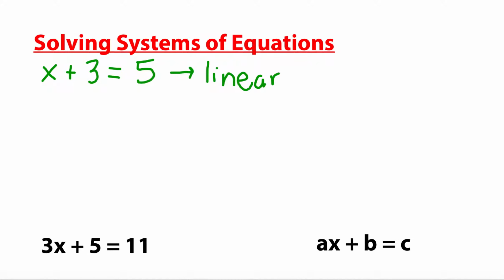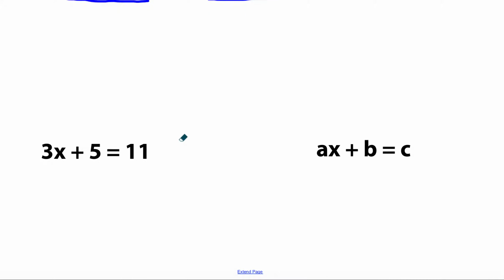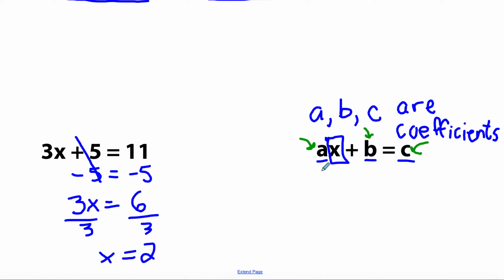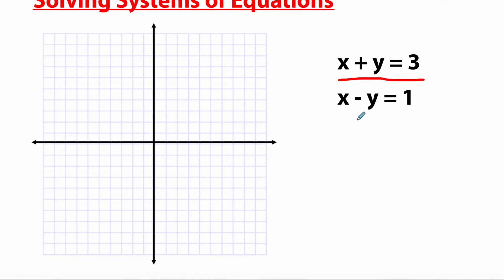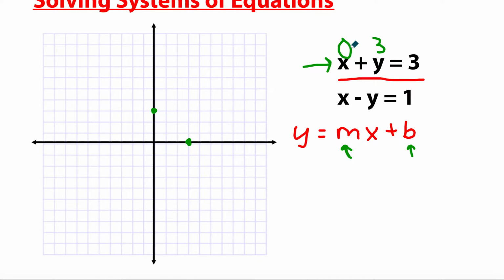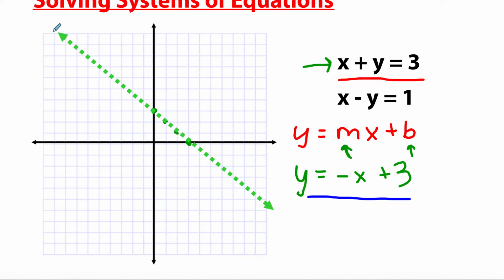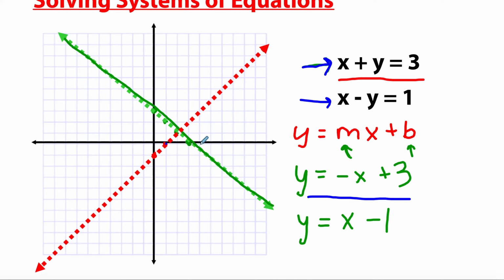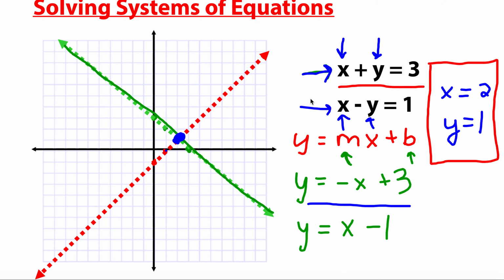Algebra Review - Solving Systems of Equations - Part 1